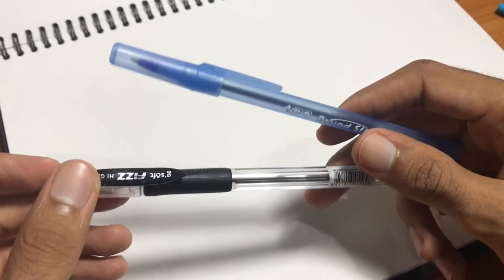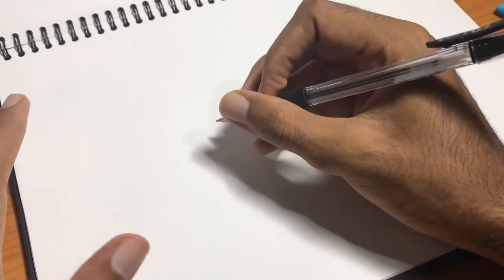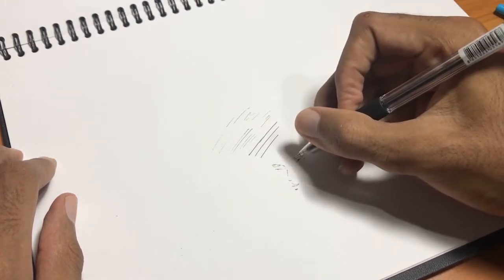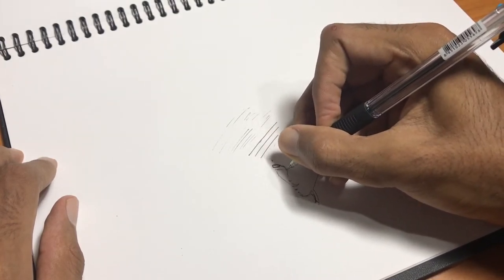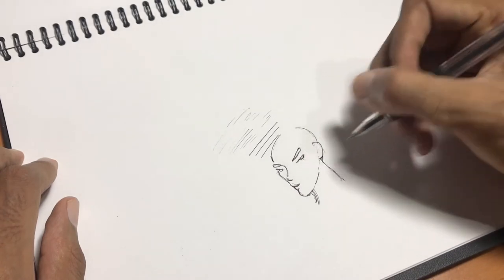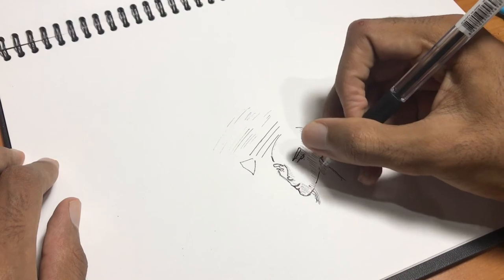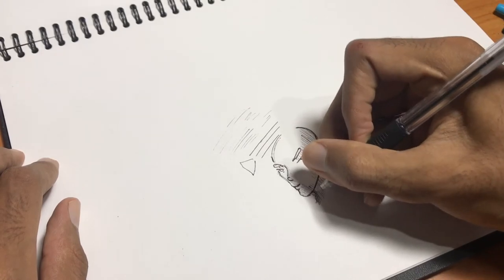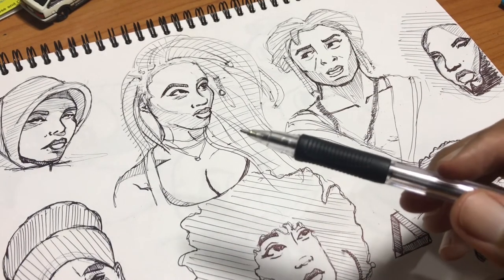Rollerball Pen Art Hack ▲ Art Quickies ep. 2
In Art Quickies ep. 2 I will show you how to get the most out of a simple rollerball pen. The rollerball pen has some tricks up its ink tube that you should know about! Check out the video. Enjoy!